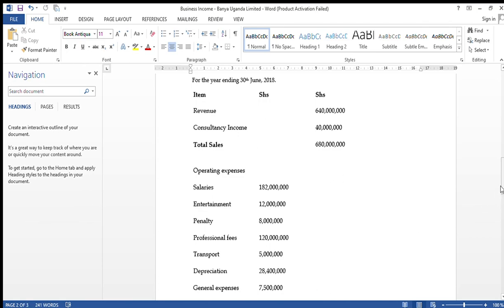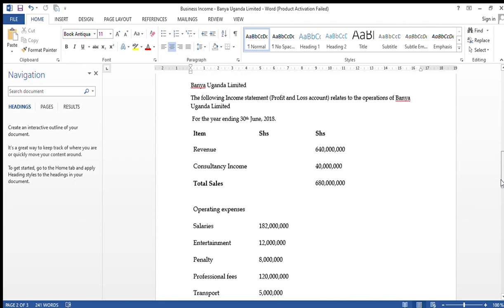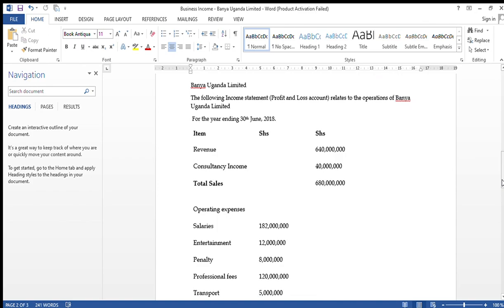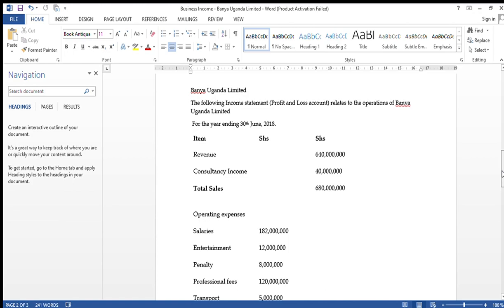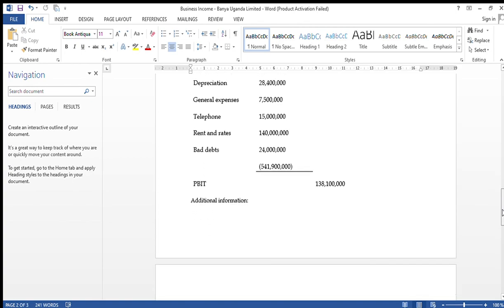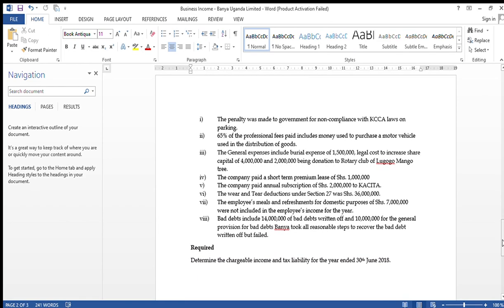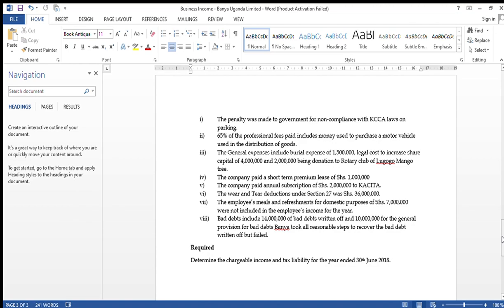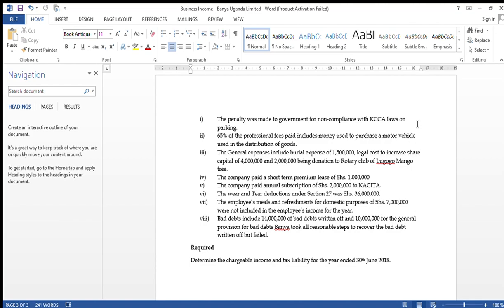Business Income - Computational Aspects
Welcome to Taxation Law Uganda. This video looks at the computational aspects of business income in Uganda mainly on Section 22 and 27 of the income tax Act, Cap 340 as amended.

All questions and further inquiries are highly welcome.